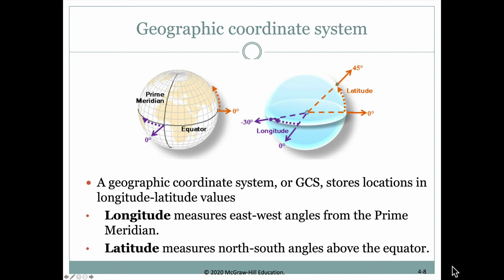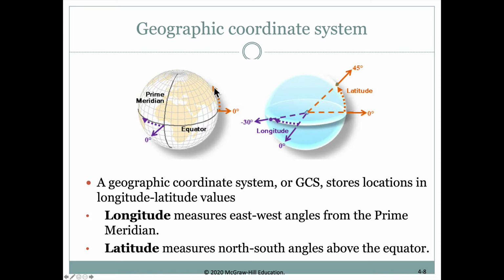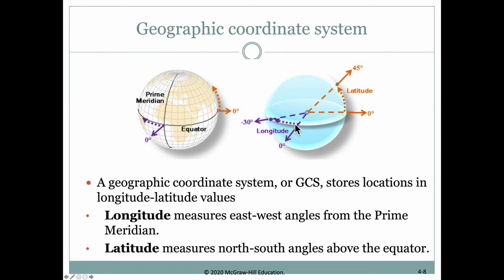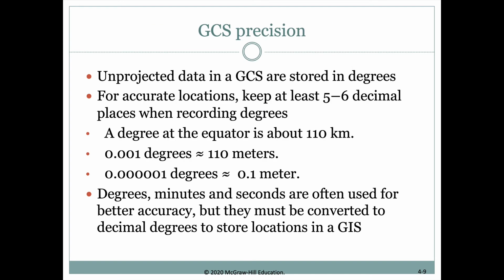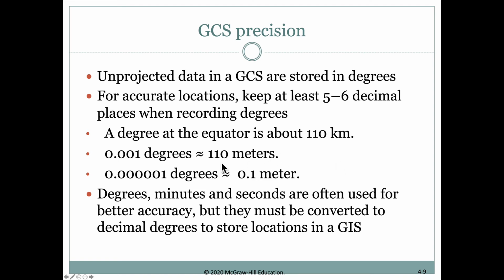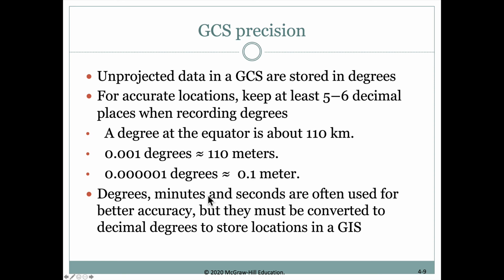Mastering ArcGIS Pro - Lect4b